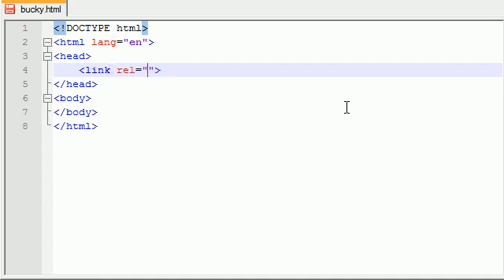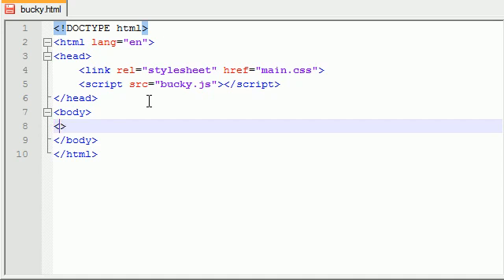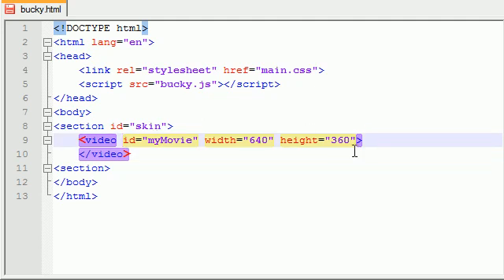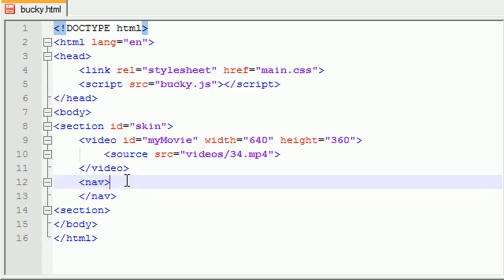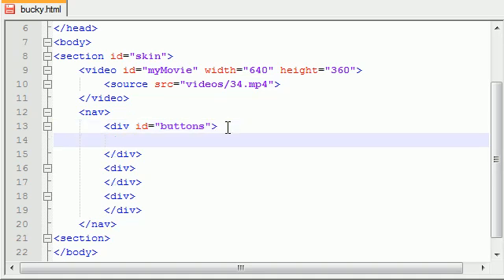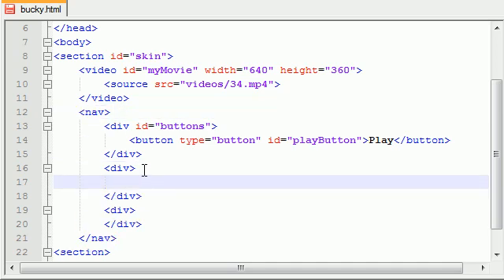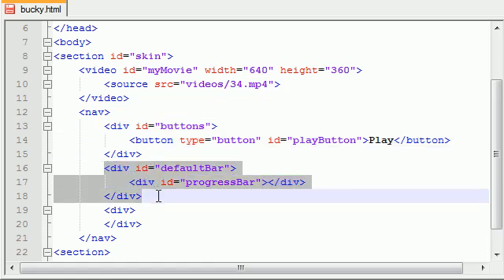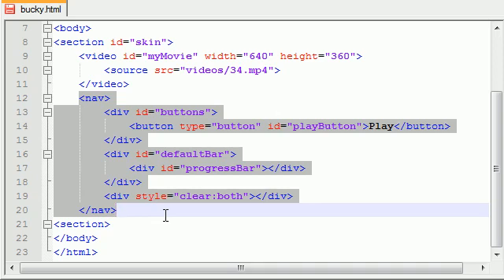HTML5 Tutorial 28 - How to Customize Your Video Player | Computer Podda